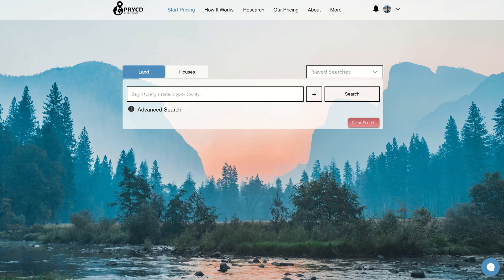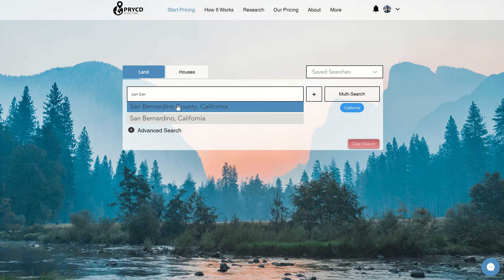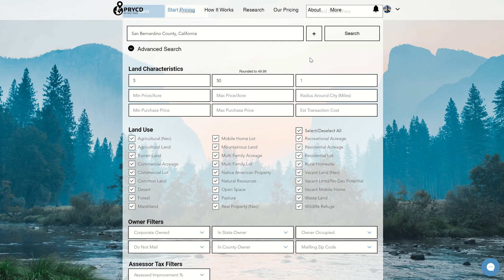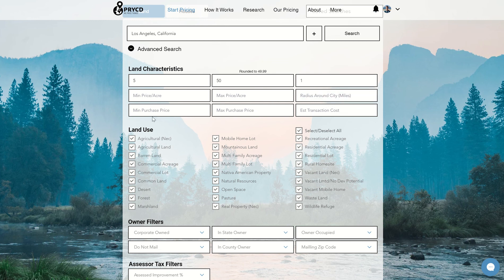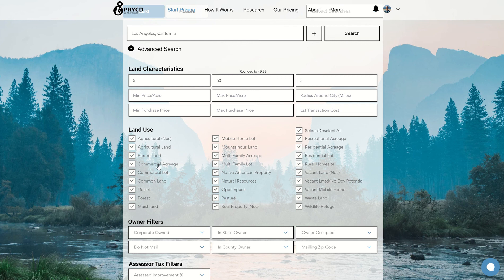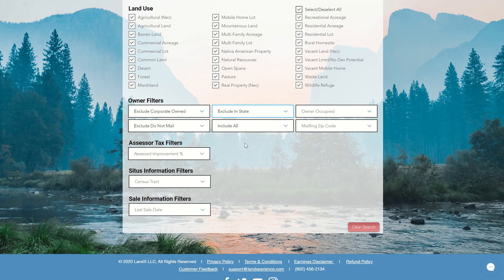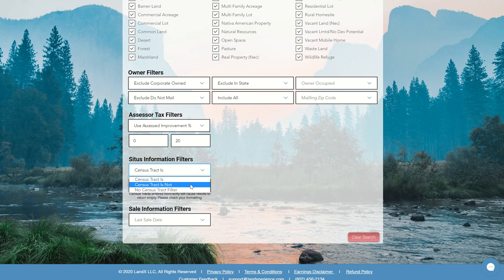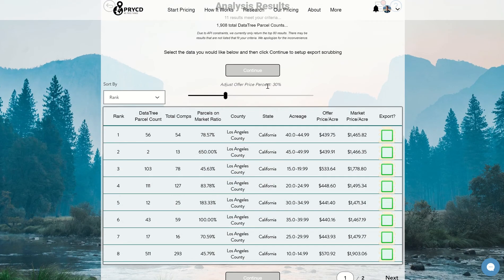PRYCD Search Example Video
Learn how to use our PRYCD search page and all of the parameters and filters that can help narrow down results when looking for locations and acreage ranges to mail.

About PRYCD by LandX:
PRYCD was created to simplify and accelerate the acquisition process for real estate entrepreneurs utilizing direct mail marketing campaigns. We took the manual process of identifying locations to mail, pulling owner records, pricing parcels, and scrubbing data and condensed it into a simple to use and powerful online web application.